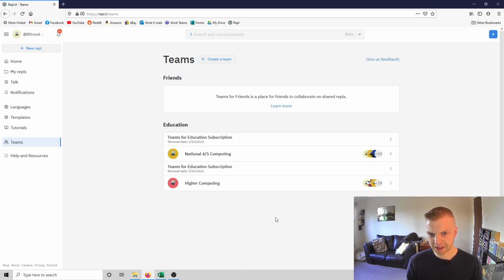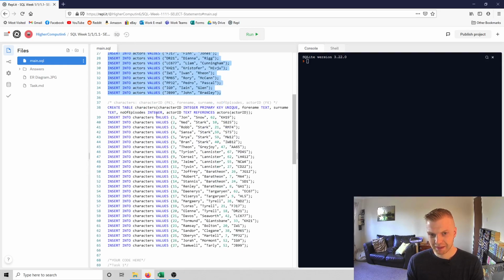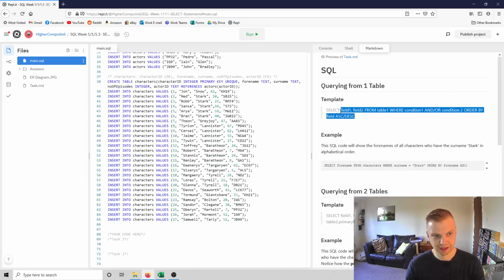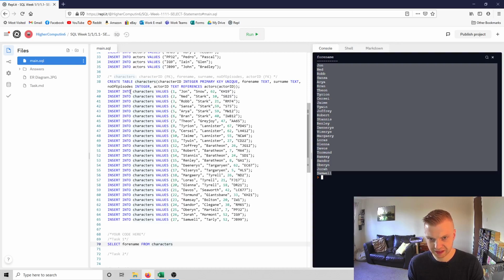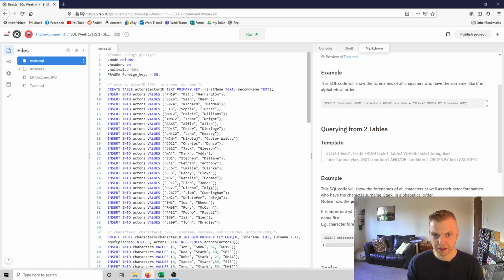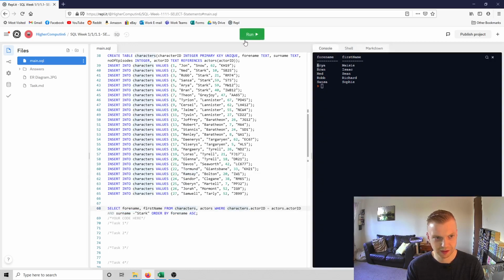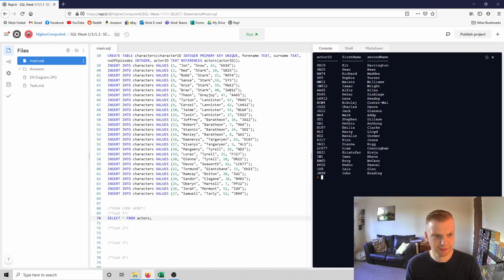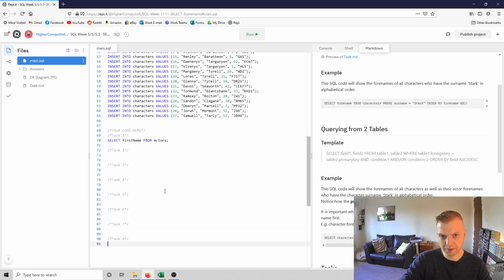SQL-1: SELECT Statements (Higher Computing)